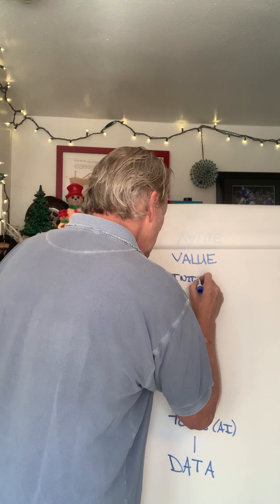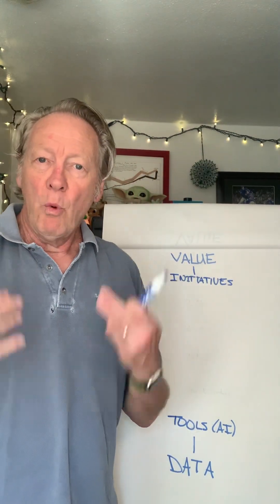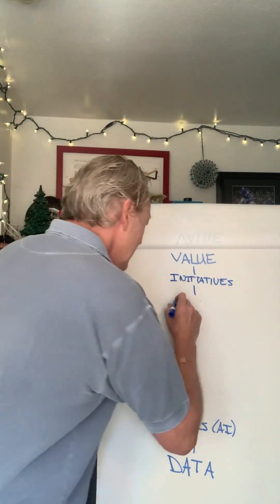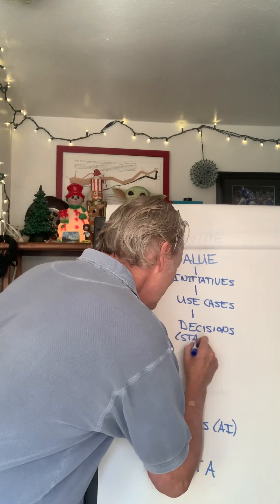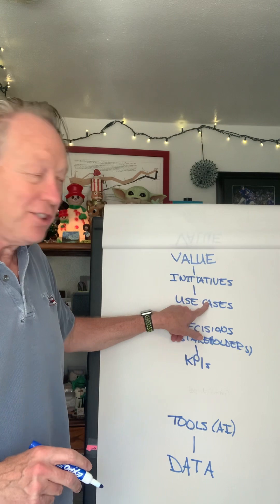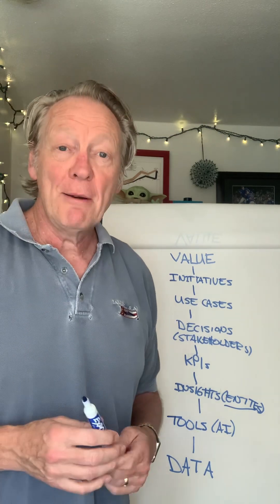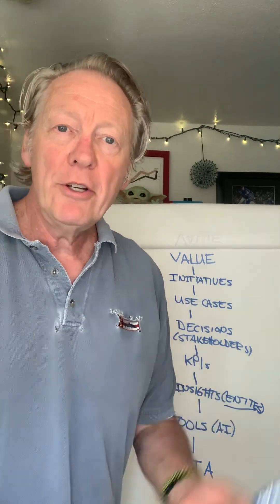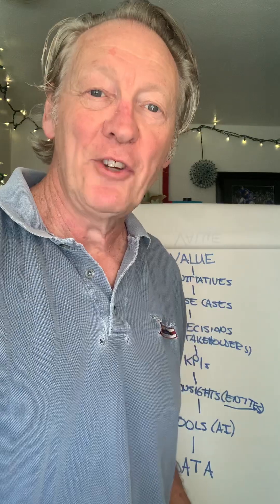The journey from data and AI to value does not start with data nor AI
Over the next several weeks, I’ll be speaking at industry keynotes, talking at customer events, and running workshops with customers who are desperately trying to figure out how to leverage new technologies, such as AI and chatGPT, to derive value from their data. Here’s a hint of what I’ll be covering…